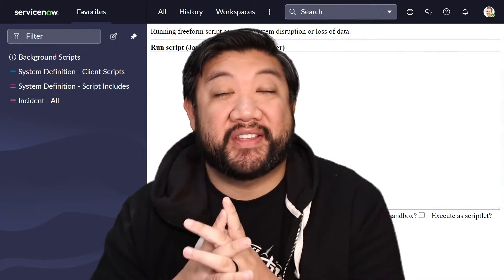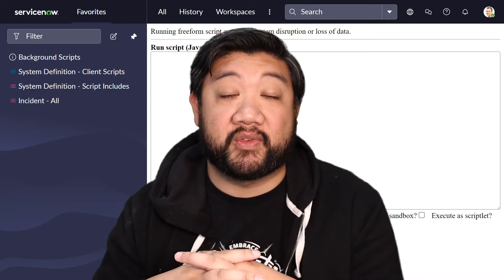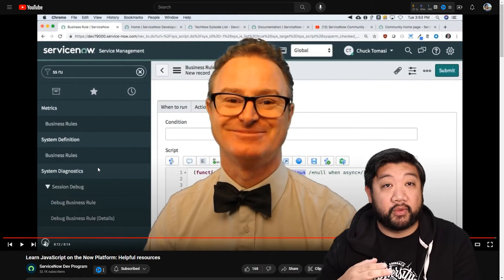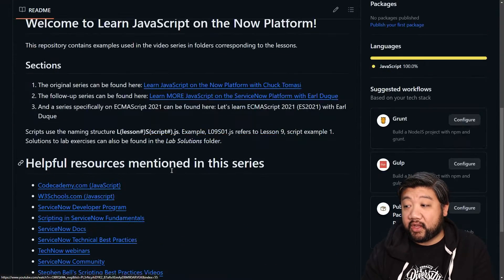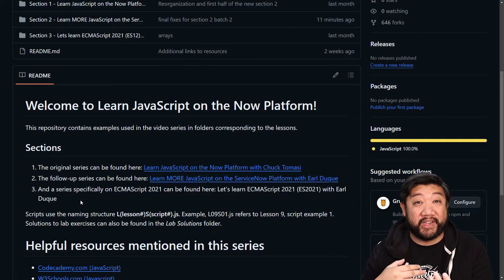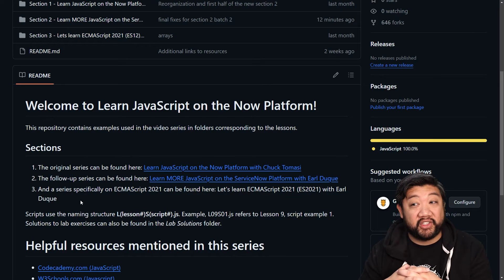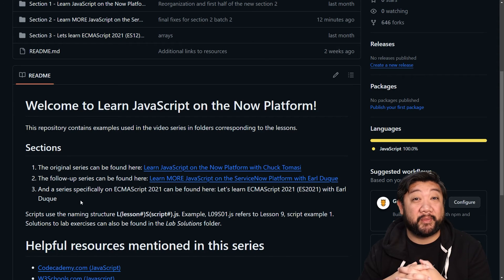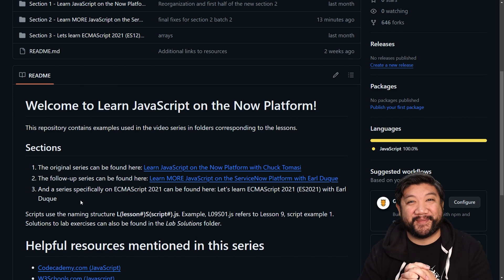Learn MORE JavaScript on the ServiceNow Platform: Conclusion and looking forward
You reached the end! You did it! Say Hi in the comments and let us know you went through the whole thing!

00:00 Congrats!
00:47 Chuck's resources video
01:10 Additional links in the resources
01:29 Coming soon - Learn ECMAScript 2021
02:26 Final thank you